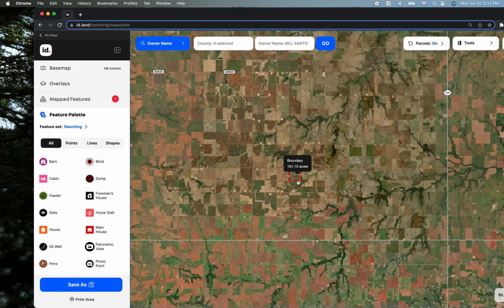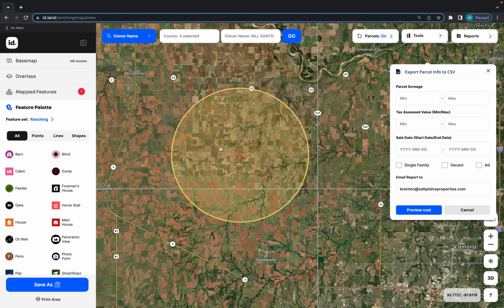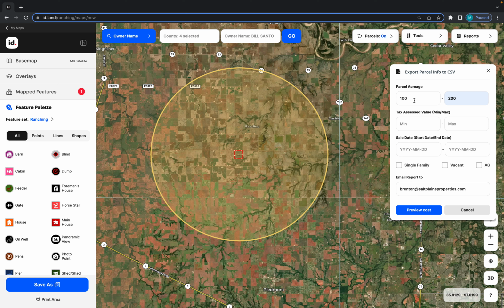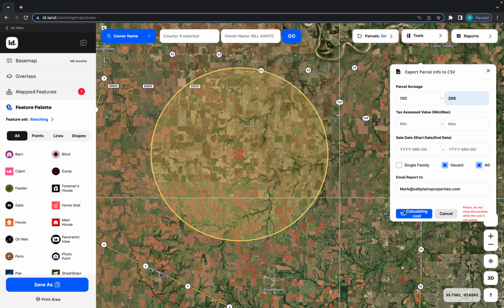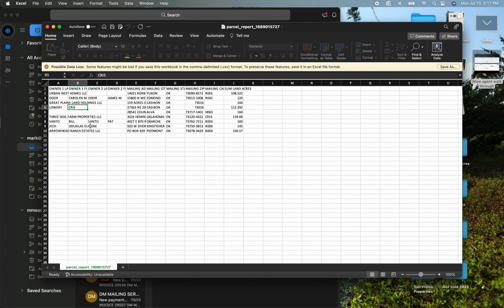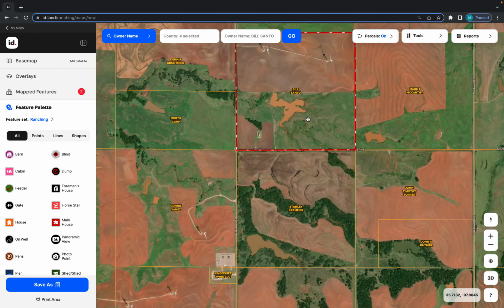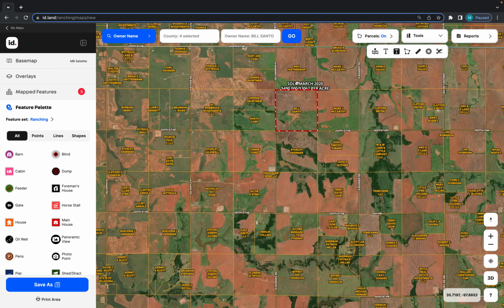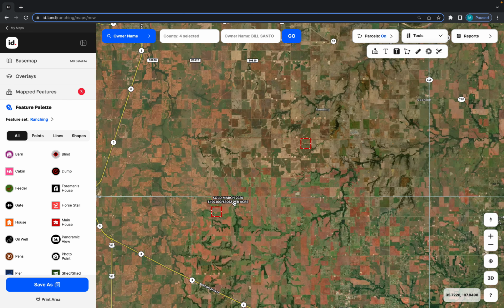Pulling Comps on Land ID